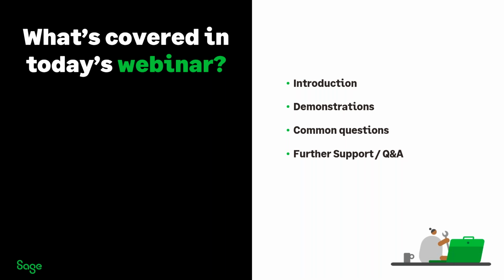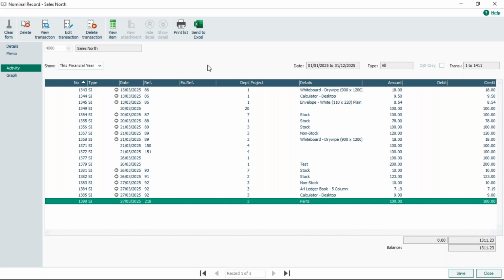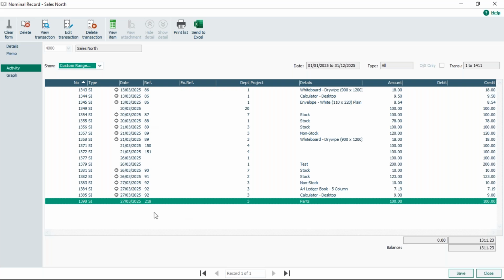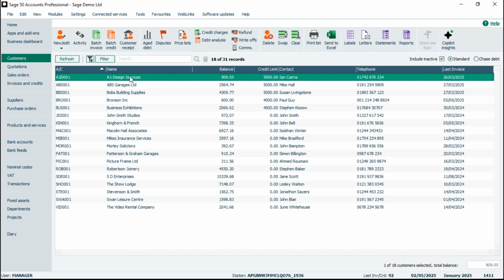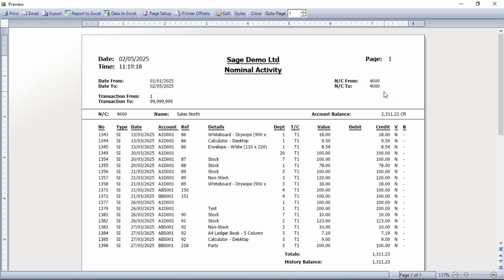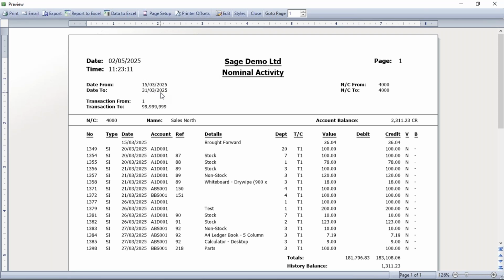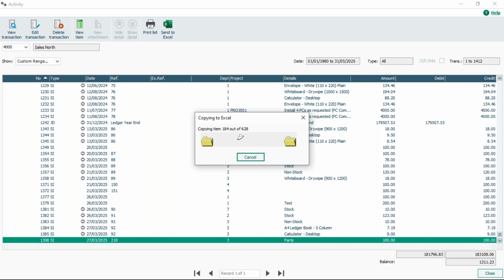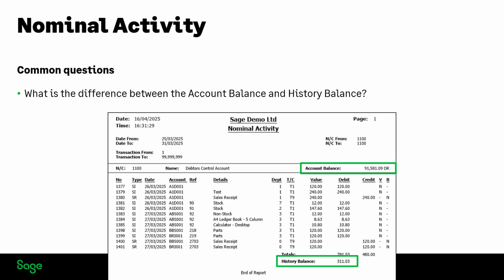Sage 50 Accounts (UK) - Reports - Nominal Activity Report